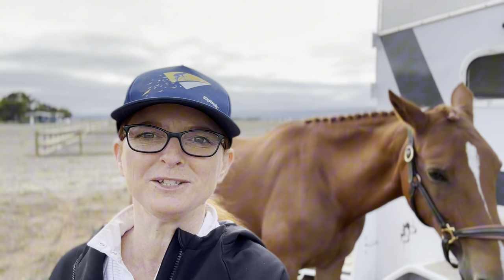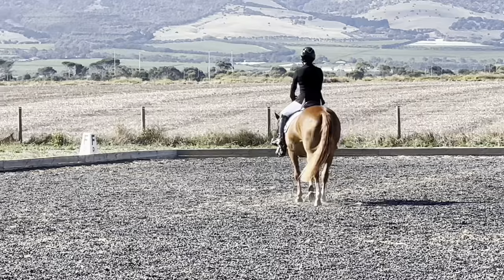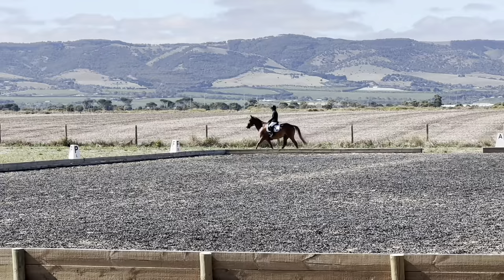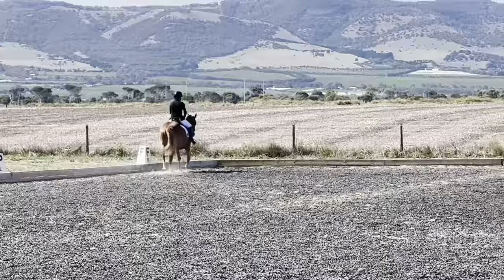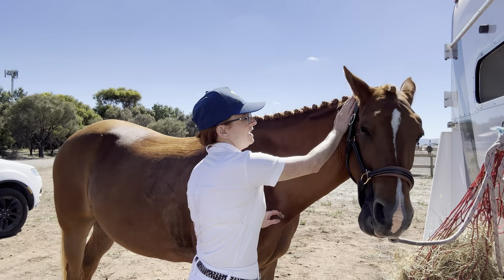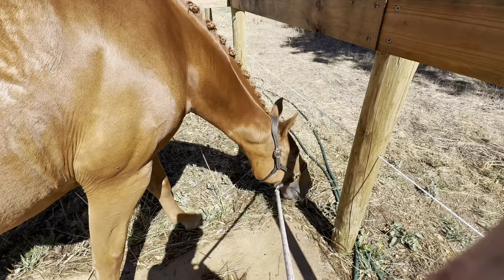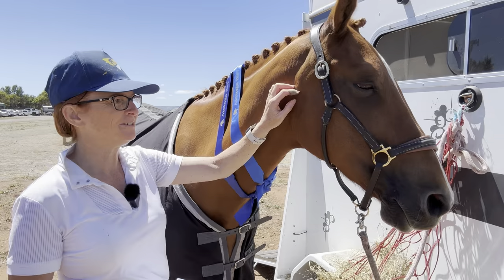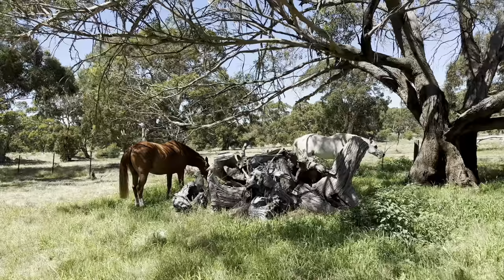CAN WE WIN 3 dressage competitions in a row? // vlog 34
3 dressage competitions in a row! My miss Bella is amazing. We have the best day out at south coast riding club dressage competition.

Hope you enjoyed watching as much as I enjoy creating 😊don’t forget to hit that like, subscribe and leave a comment, let me know what you like and want to see more of, your support means so much to me and the farm family.

🐴Bella - 14.2 hh stock horse/ Arab, chestnut mare
🐴Colm - 14.1 hh Connemara, grey , gelding
🐶Kirra - kelpie
🐮Bucket - Murray grey , steer

📸 - riding_forward_with_maria

🎬 - cap cut
🎵- cap cut
🎥 - Me / Mum / pivo